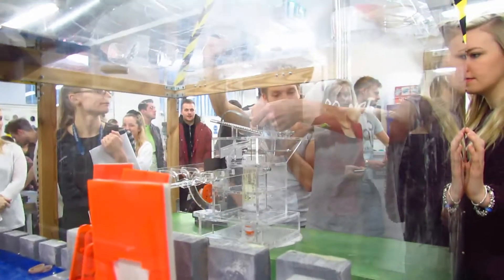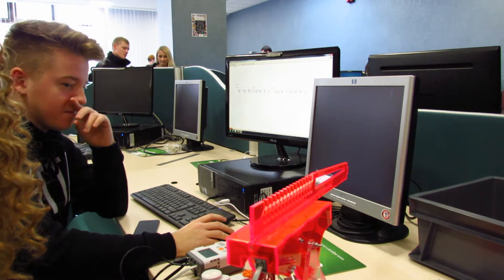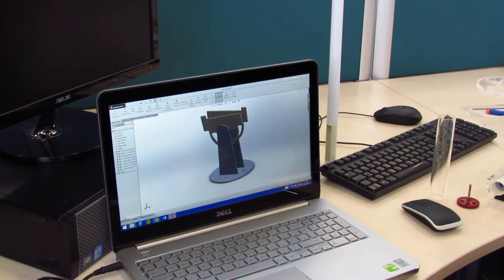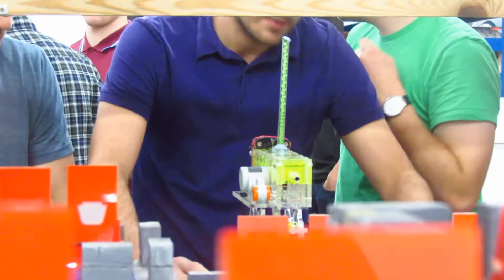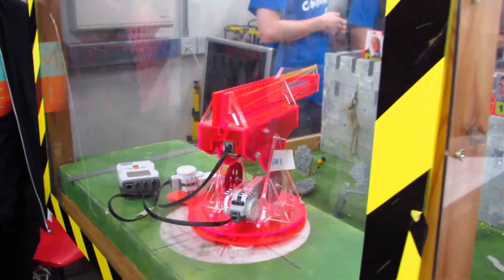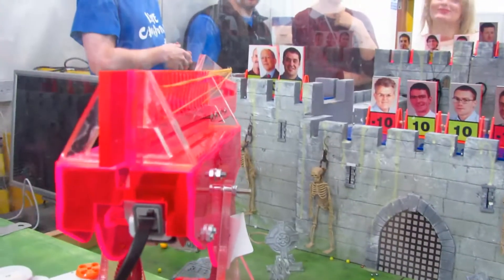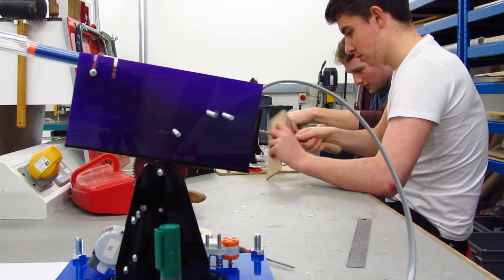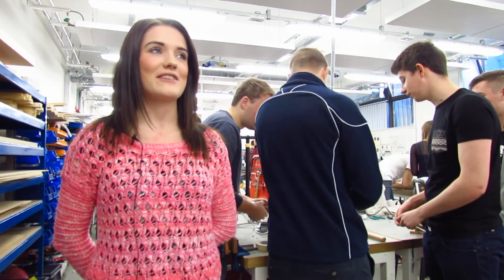DMEM - Storm The Castle 2014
The "storm the castle" activity is a challenge for all 3rd year students at DMEM. Students must design build and program a completely autonomous gun to fire at members of staff.